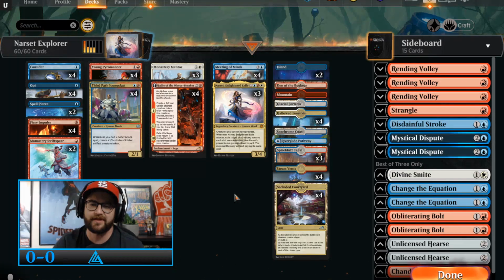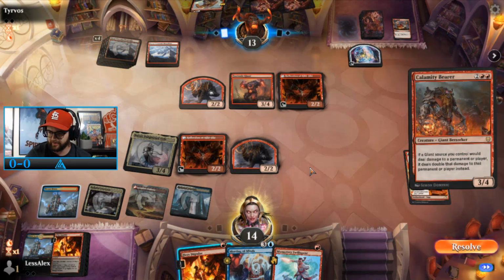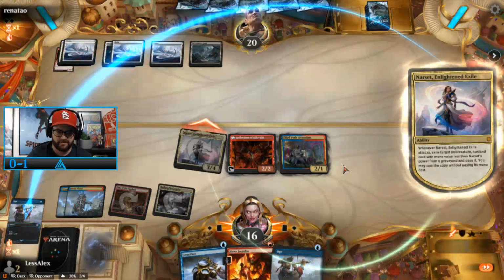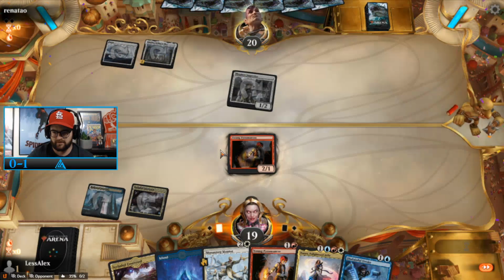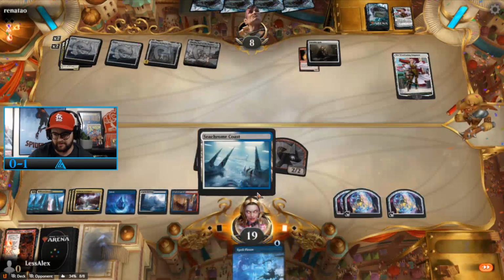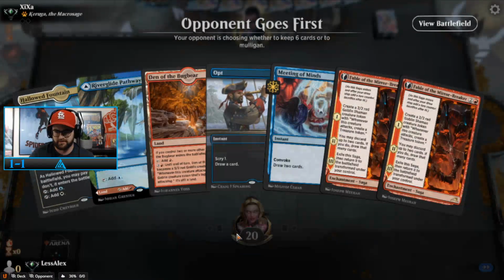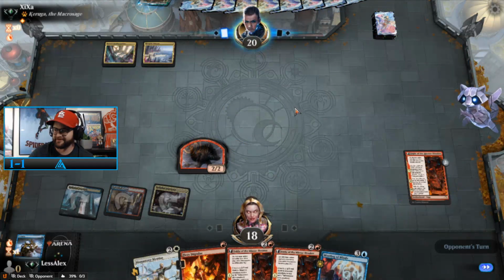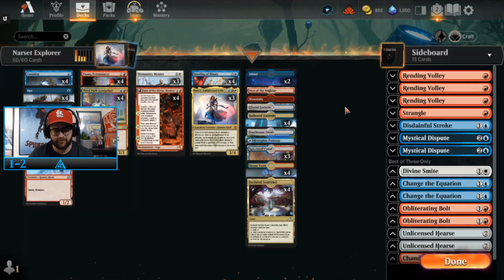Trying Narset in Jeskai Pyro in Explorer | Magic Arena Deck Tech and Gameplay with LessAlex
Today, LessAlex is seeing how well Narset, Enlightened Exile slots into an established Explorer deck, 8 Pyro. Is stretching the mana to a third color worth it? Find out!!

Deck
4 Hallowed Fountain (RNA) 251
4 Steam Vents (GRN) 257
2 Island (THB) 251
4 Young Pyromancer (JMP) 372
4 Fiery Impulse (ORI) 145
4 Opt (XLN) 65
1 Riverglide Pathway (ZNR) 264
3 Spirebluff Canal (KLR) 286
1 Mountain (THB) 253
4 Consider (MID) 44
4 Fable of the Mirror-Breaker (NEO) 141
4 Third Path Iconoclast (BRO) 223
1 Seachrome Coast (ONE) 258
1 Glacial Fortress (XLN) 255
4 Meeting of Minds (MOM) 66
3 Narset, Enlightened Exile (MAT) 38
1 Den of the Bugbear (AFR) 254
3 Monastery Mentor (MOM) 28
4 Secluded Courtyard (NEO) 275
2 Monastery Swiftspear (BRO) 144
2 Spell Pierce (NEO) 80

Sideboard
2 Mystical Dispute (ELD) 58
3 Rending Volley (DTK) 150
1 Disdainful Stroke (GRN) 37
1 Strangle (SNC) 125
2 Change the Equation (MOM) 50
1 Divine Smite (AFR) 12
2 Unlicensed Hearse (SNC) 246
2 Obliterating Bolt (BRO) 145
1 Chandra, Hope's Beacon (MOM) 134